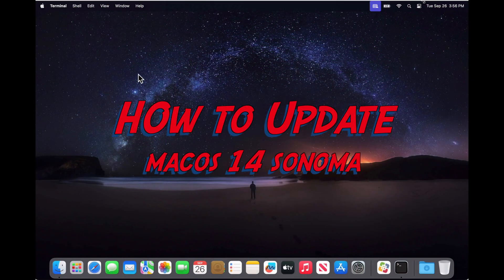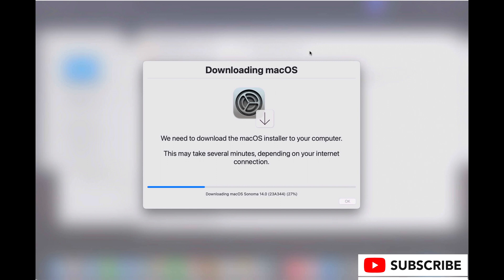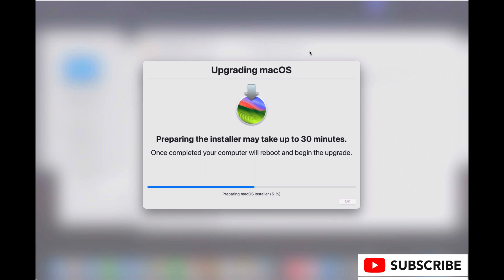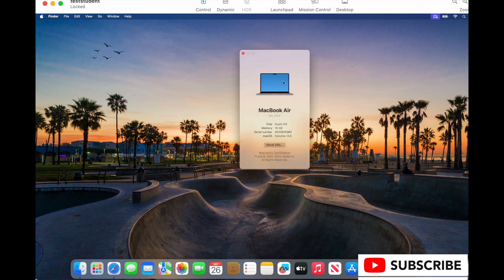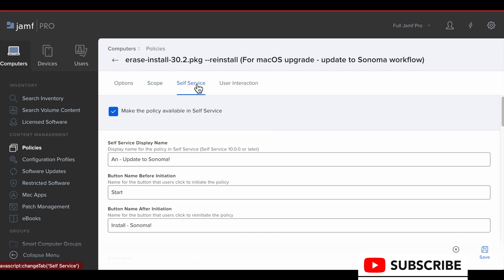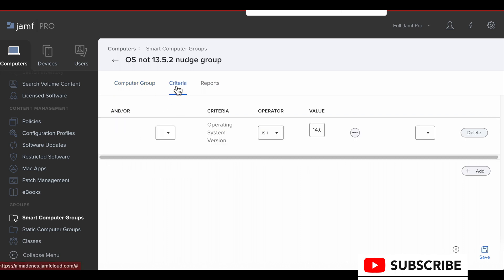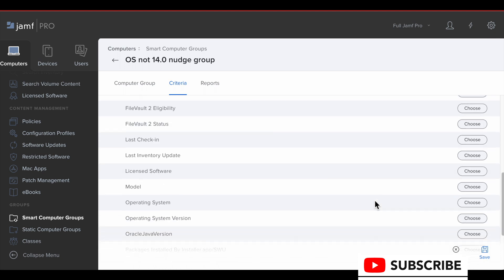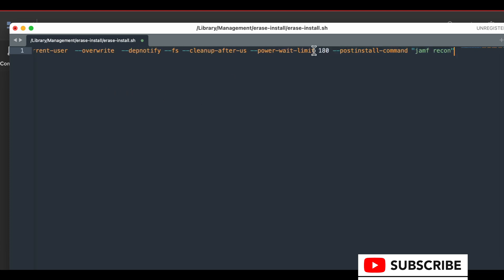Sonoma Updates for Mac Admins with erase-install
Greetings,

In this film, we show how erase-install can be used to allow standard users to update computers without needing an admin credential.

Configured in a Jamf Software Server.

This is a general overview film. Not a deep dive.

Command: /Library/Management/erase-install/erase-install.sh --force-curl --reinstall --update --current-user  --overwrite  --depnotify --fs --cleanup-after-us --power-wait-limit 180 --postinstall-command "jamf recon"

If you learned something useful please write that in the comments below!

📚 READING LIST

Zin and the Art of Motorcycle Maintenance by Robert M Pirsig

Jamf Pro
Jamf Connect
Technical Documentation